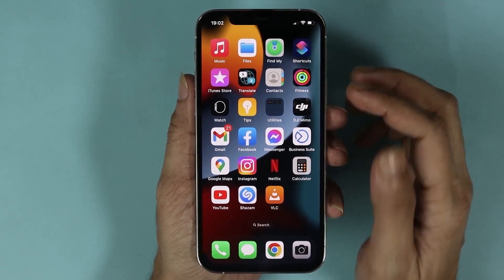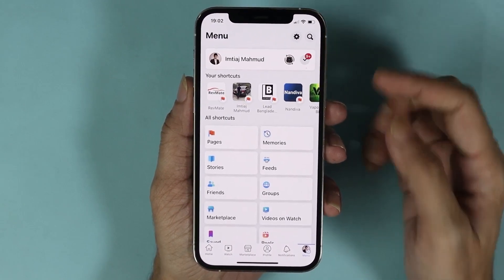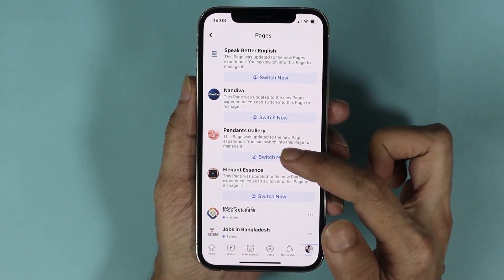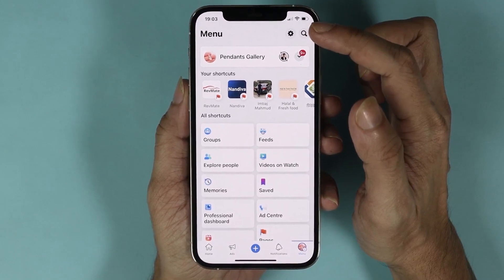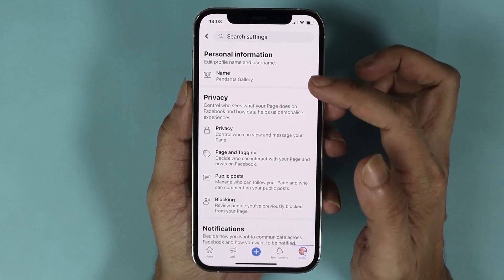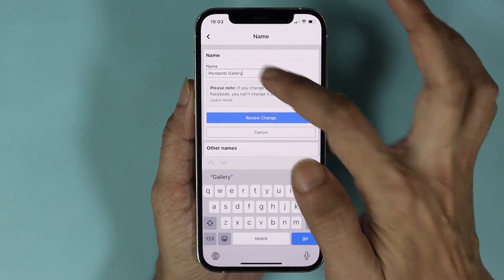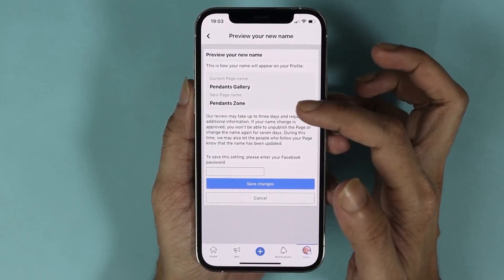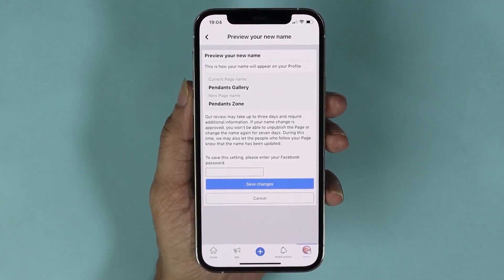How to Change Facebook Page Name in 2023 | After New Update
A quick tutorial on, how to change the name of your Facebook page in 2023 after the new page update.